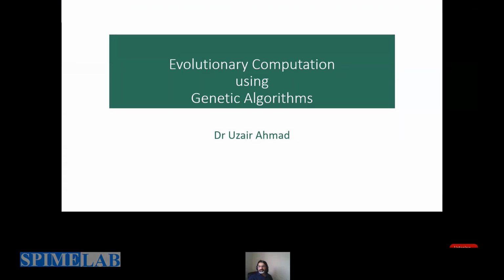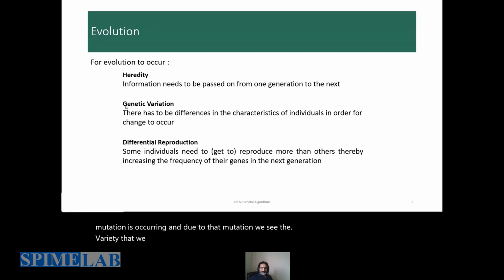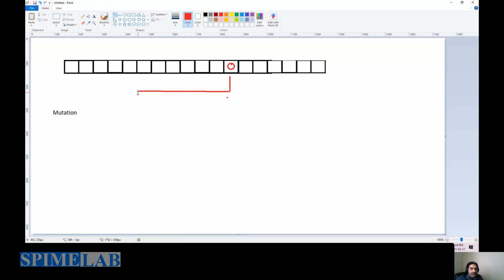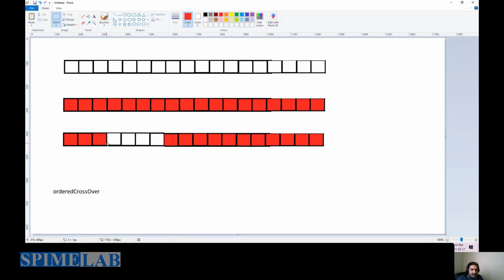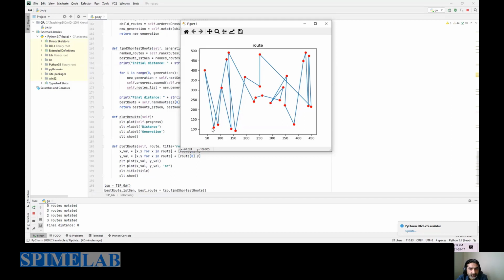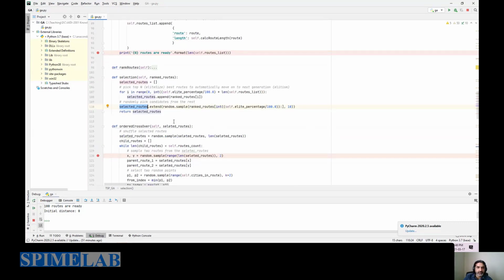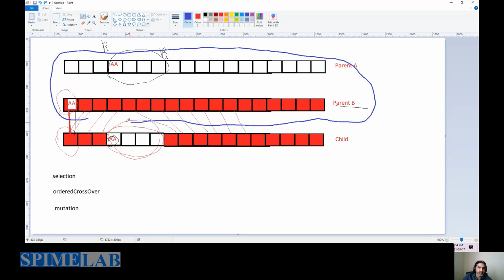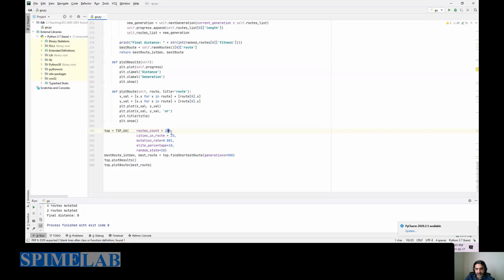Genetic Algorithms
Evolutionary computing
Practical implementation in Python